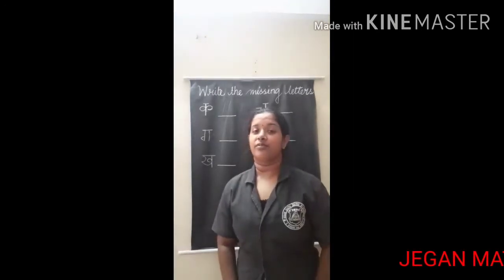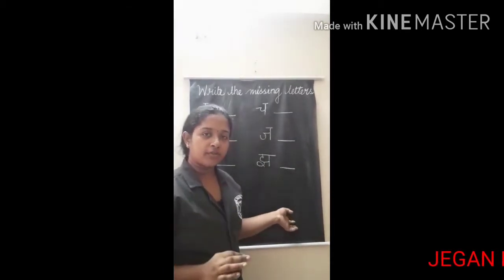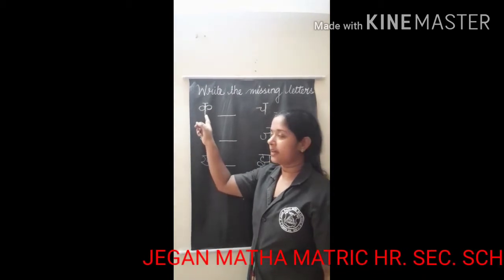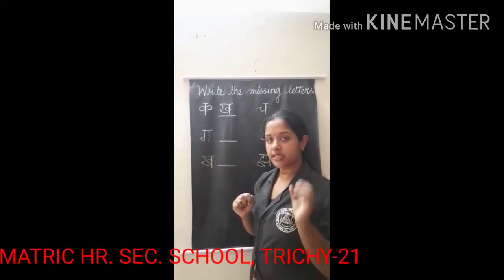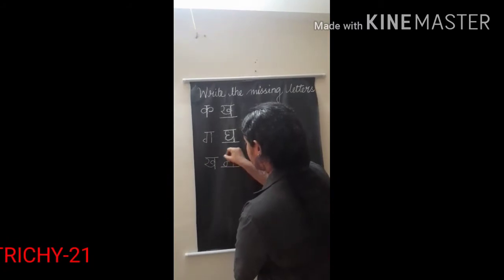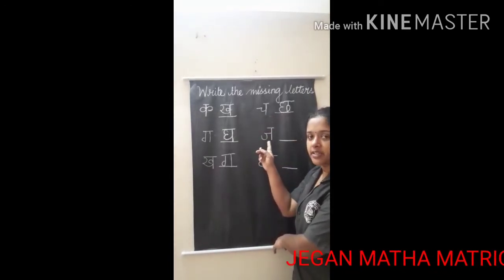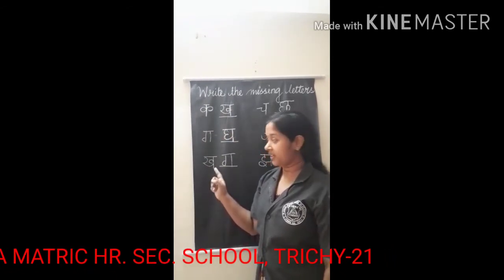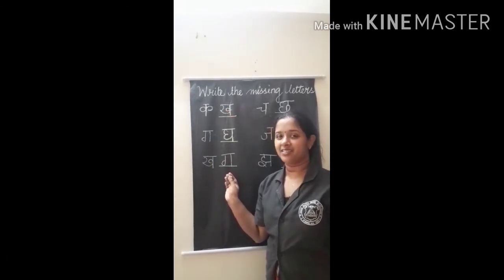STD l HINDI - MISSING CONSONANTS (23.09.20)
STD l HINDI -  - MISSING CONSONANTS